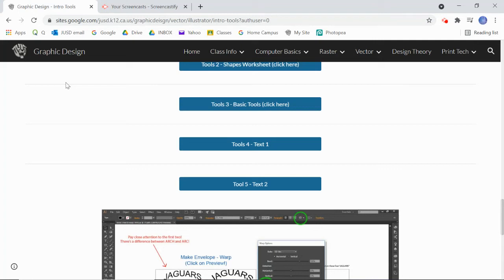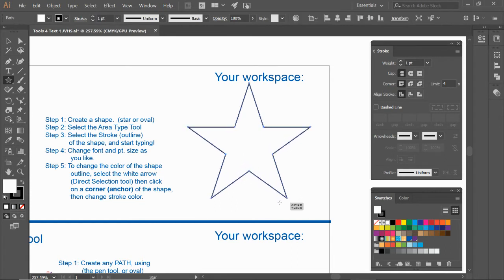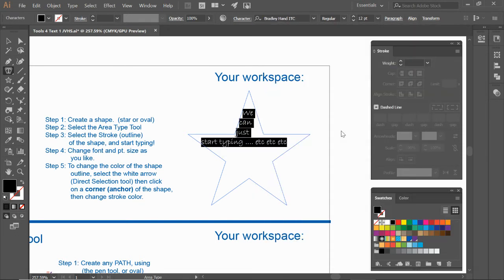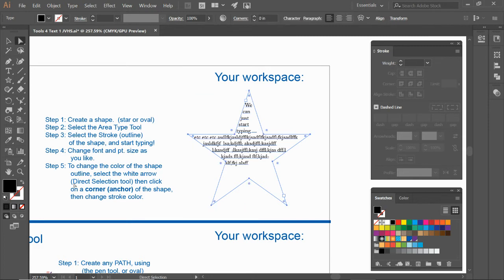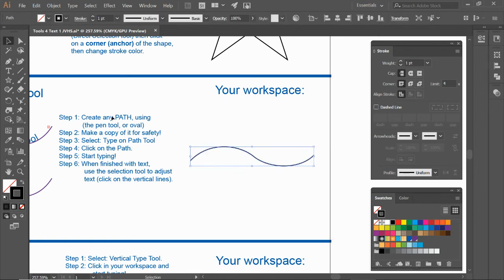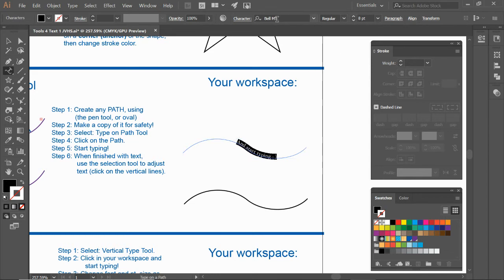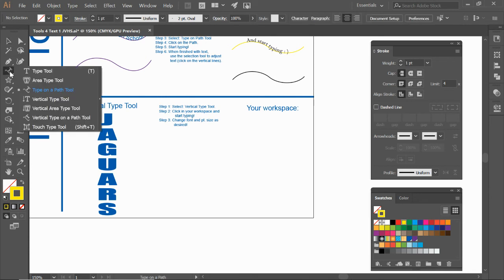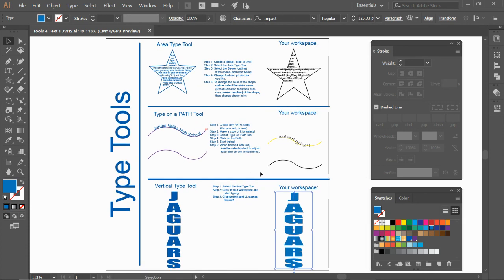Illustrator - Type Tools 1